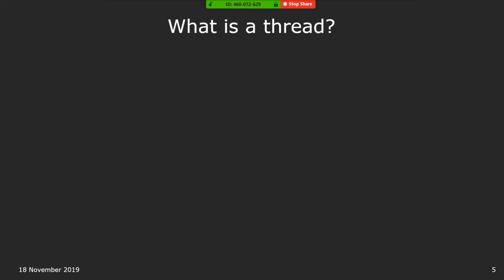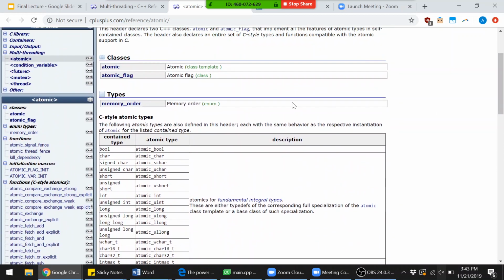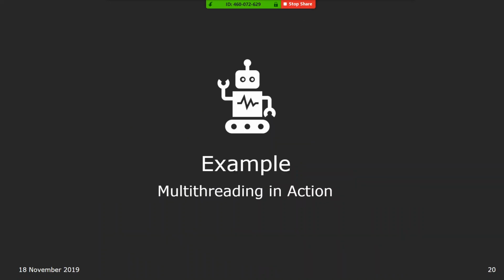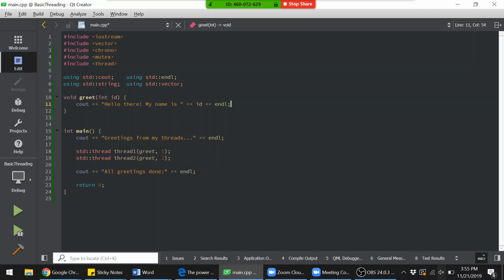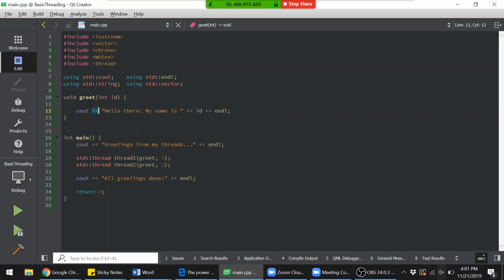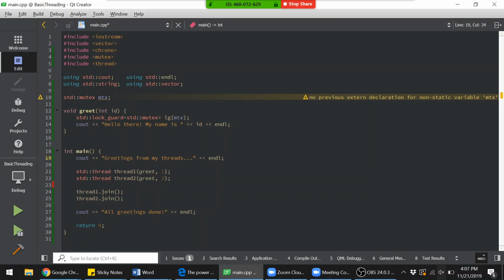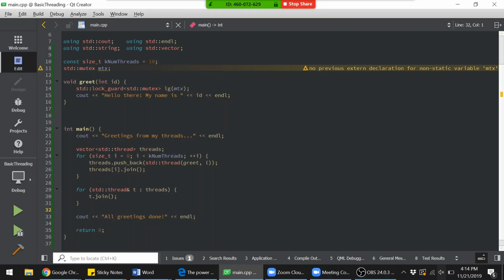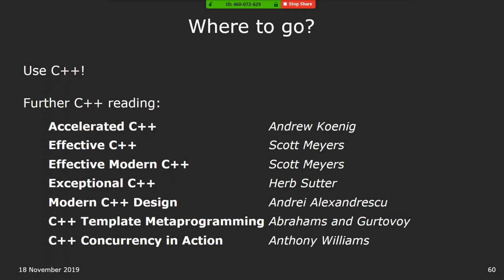CS 106L Fall 2019 - Lecture 17: Multithreading (Screencast)